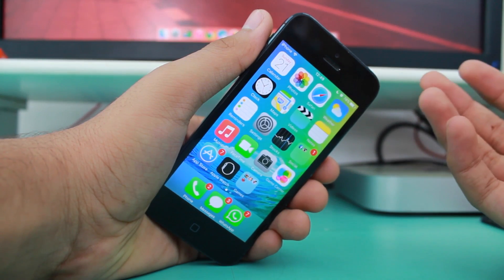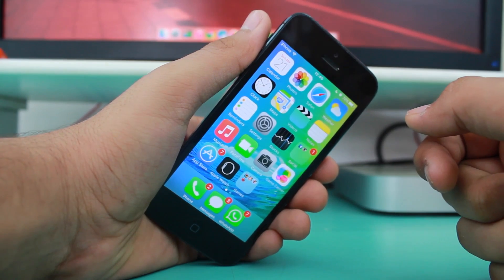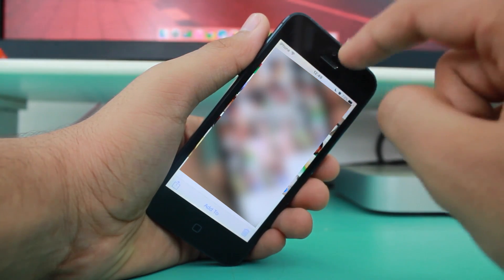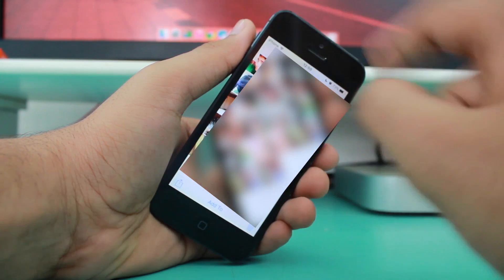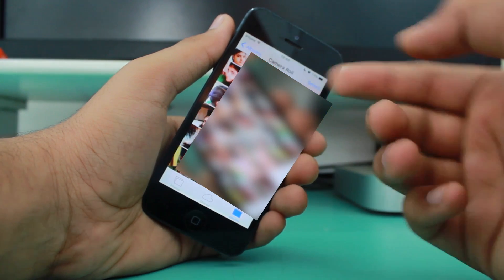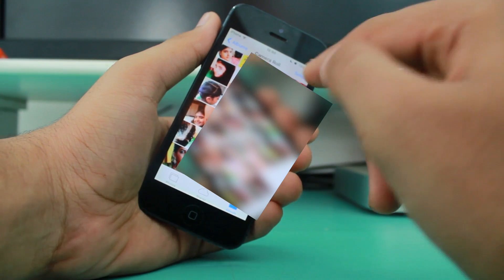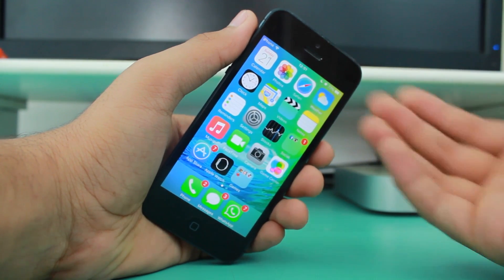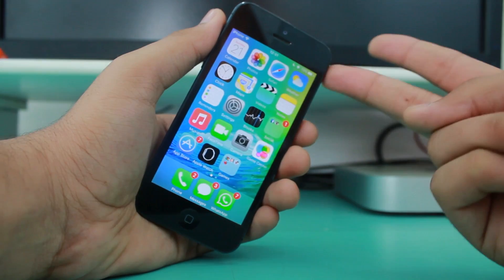Hide Multiple Photos in iOS 9 on iPhone or iPad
In this video we walk you through how to hide multiple photos at once in iOS 9 on your iPhone or iPad.